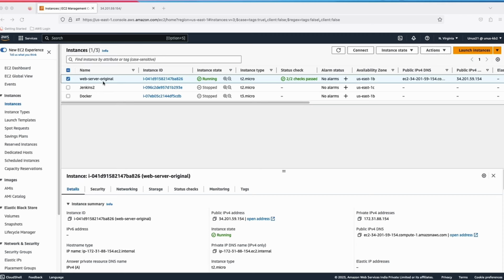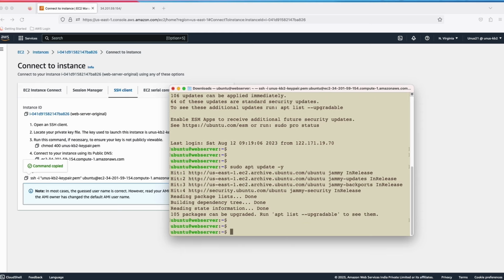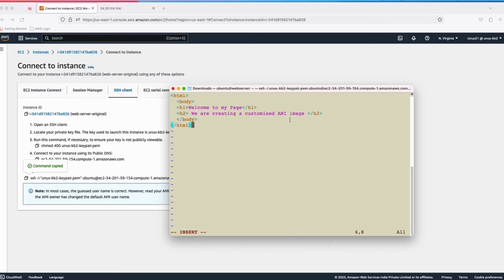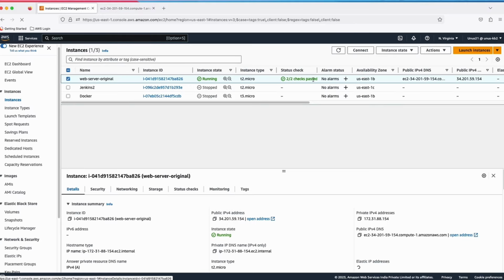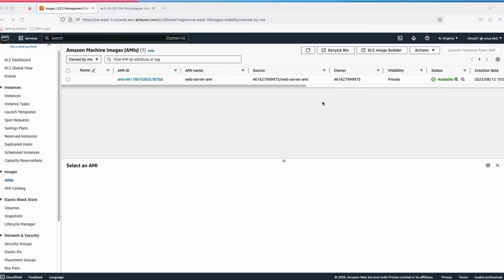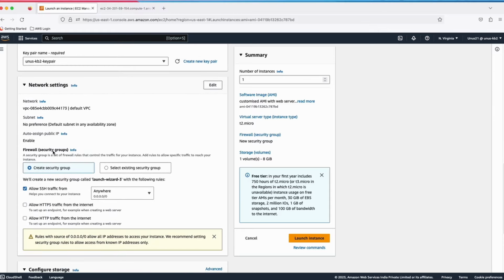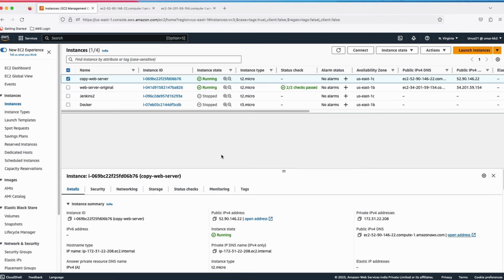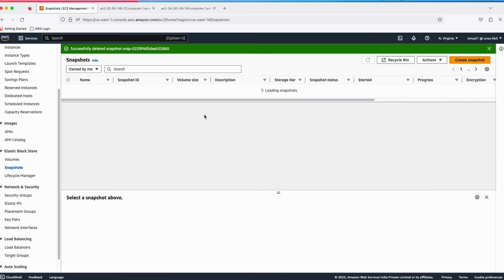How to create a customized AMI image for EC2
Custom AMIs are required when you want to replicate your environments or launch a new EC2 in your autoscaling group, which has the same image as the EC2s which are already running.  You lose a lot of time in setting up your server with the required applications, if you are doing it from scratch all the time.

index.html file
(Please note that video description does not allow 'greater than' and 'less than'
symbol. Hence I have removed those from below code. Please readd.

html
  body
  h1 Welcome to my Page  /h1
  h2 We are creating a customised AMI image  /h2
  /body
/html

sudo mv index.html /var/www/html